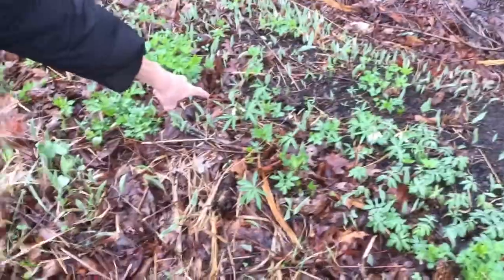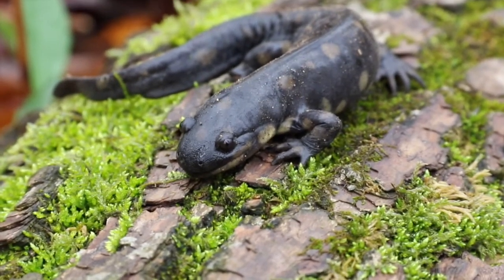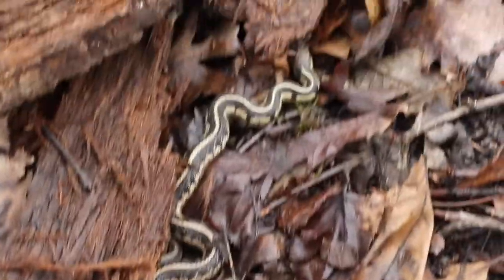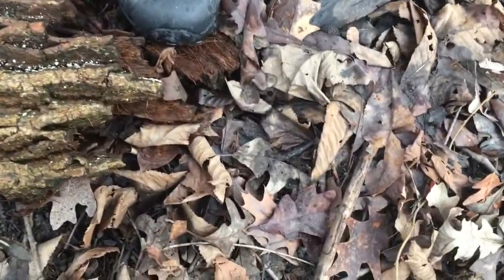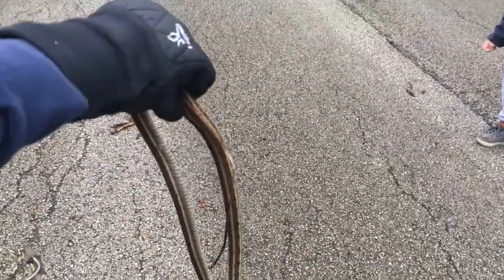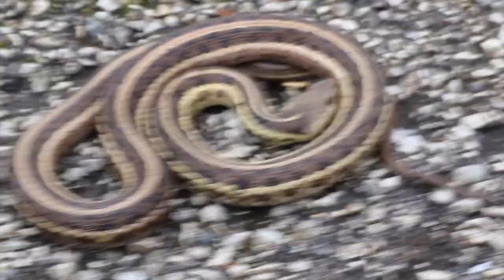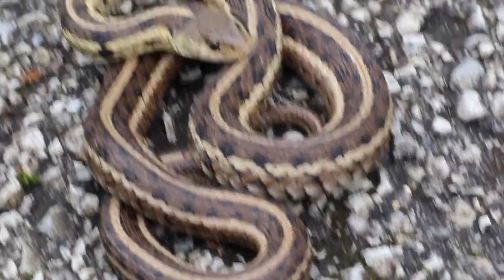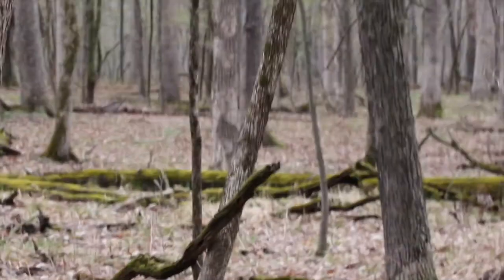3 Foot Chicago Garter Snake along with two Tiger Salamanders!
Today was insane! We walked more than two miles to to find nothing and a little patch of railroad ties produced two snakes and a salamander! One of the Garters was 3 feet! 3! It was huge it was also brown! This was a great video!